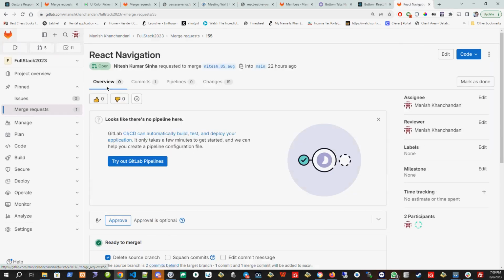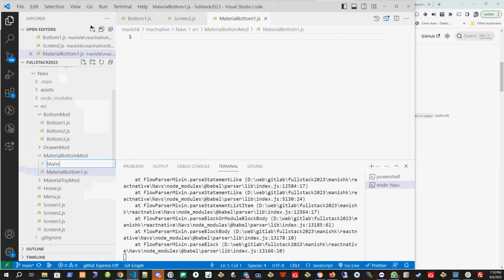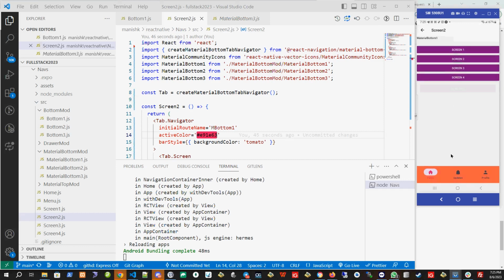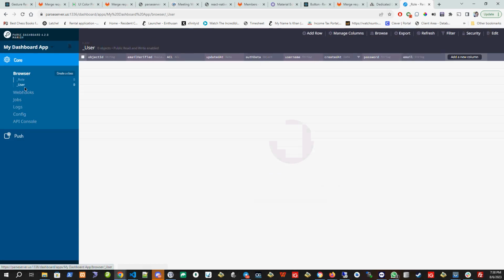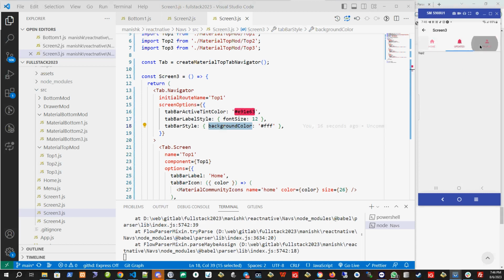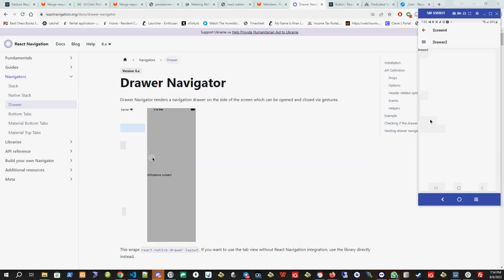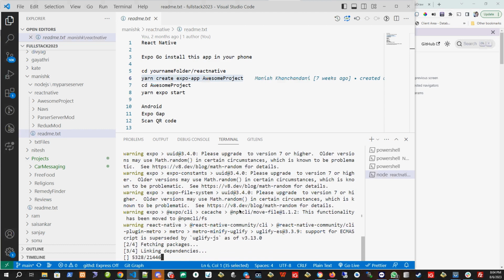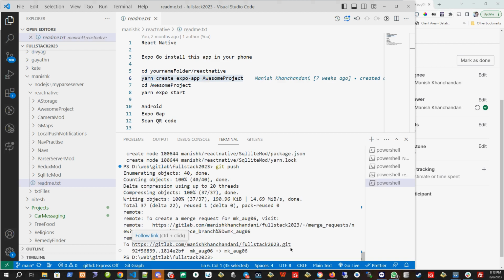Lesson 12 React native navigation 2 2023 08 06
Material Bottom, Material Top, Drawer Navigation